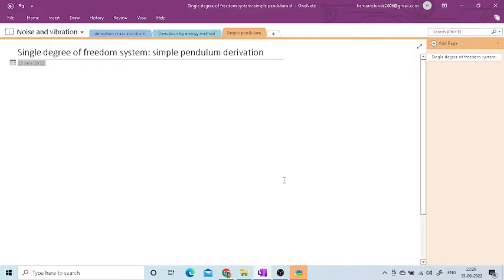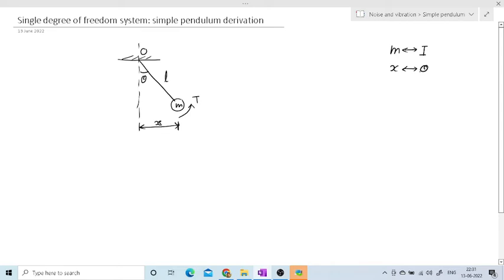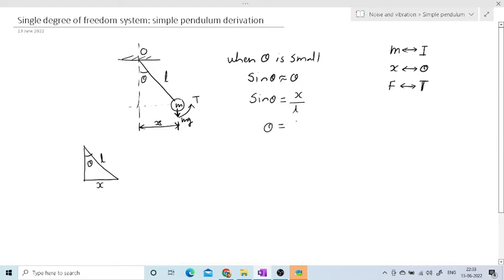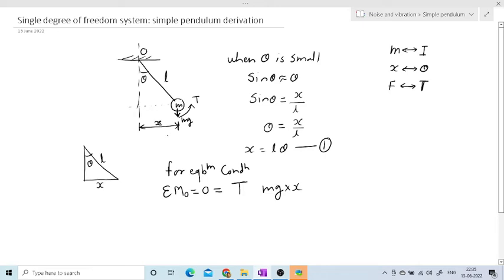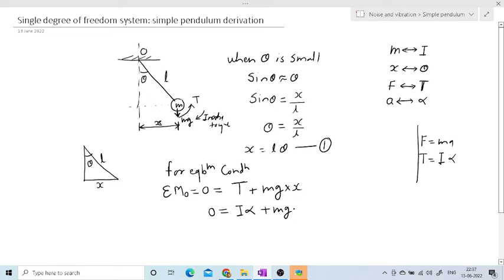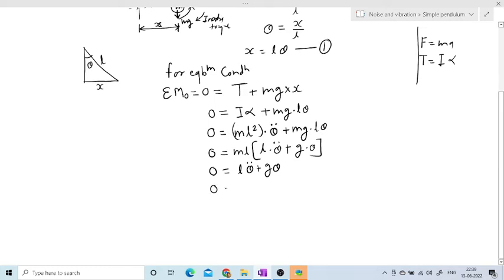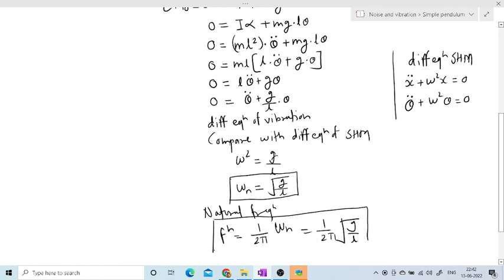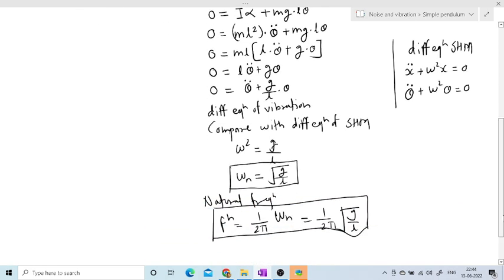L 12 noise and vibration: derivation of Simple pendulum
Find natural frequency of simple pendulum